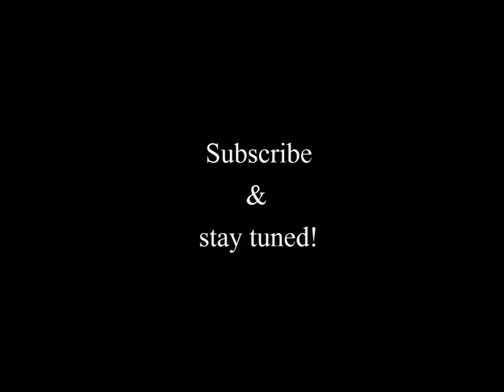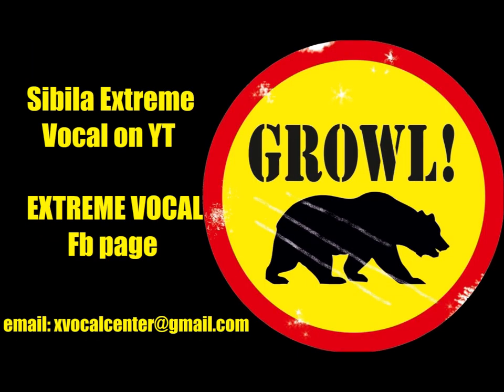3 BASIC TYPES OF HIGH PITCHED SCREAMS AND WHISTLE REGISTER SCREAM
Check out the Complete Guide To Extreme Vocals, save $15 and make your screaming tear off the roofs of buildings before the promotion ends!

Here are 3 different types of screams using compression with false cord, high pitched false cord and fry scream. Each of them delivers a different, unique sound that can enrich your vocal arsenal!